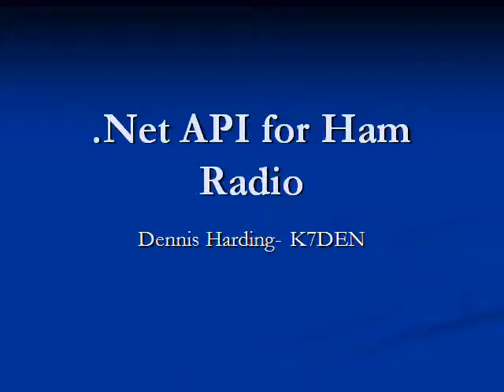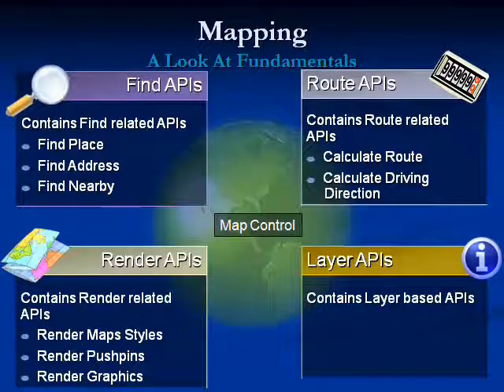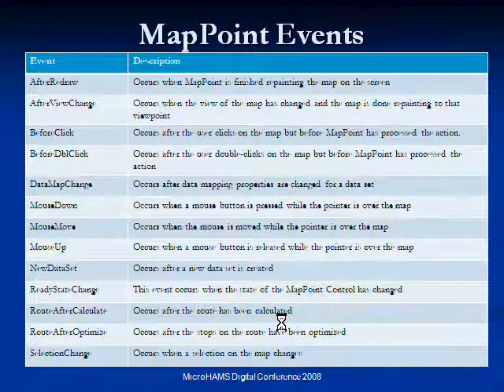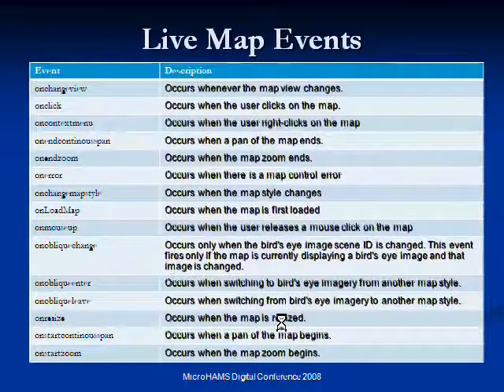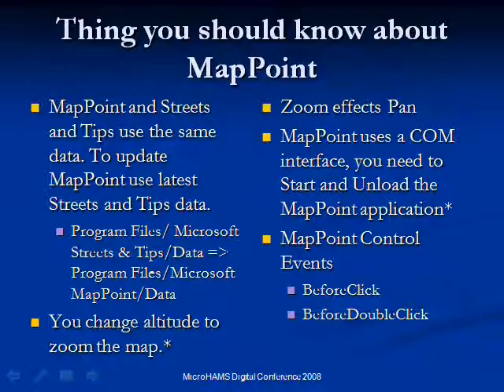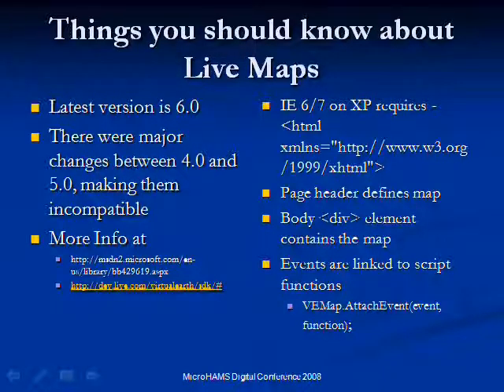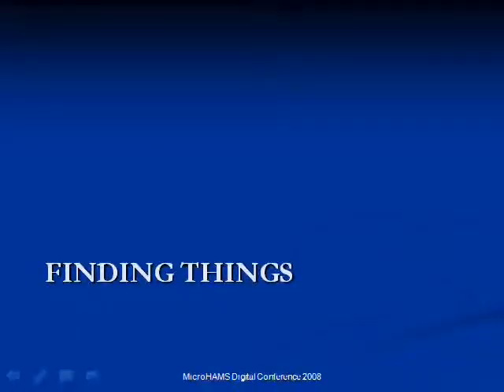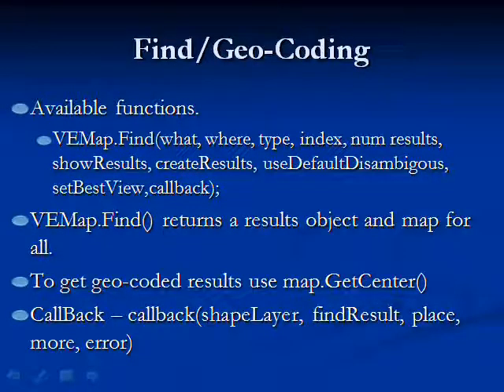Microsoft Net And Mapping API For Hams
MicroHAMS Digital Conference 2008 talk about using Microsoft .NET and Mapping API's with ham radio applications by Dennis-K7DEN.